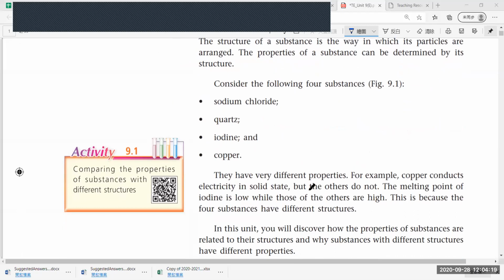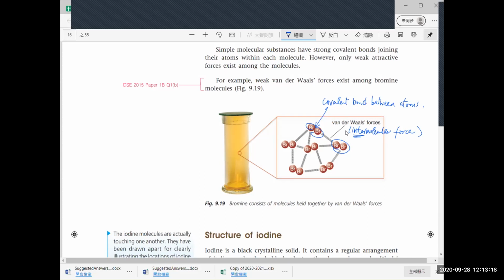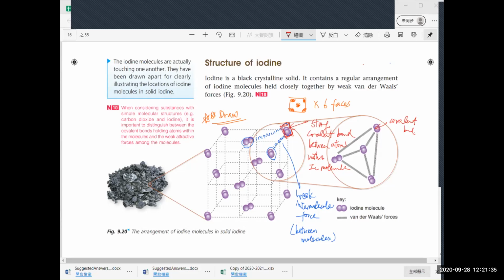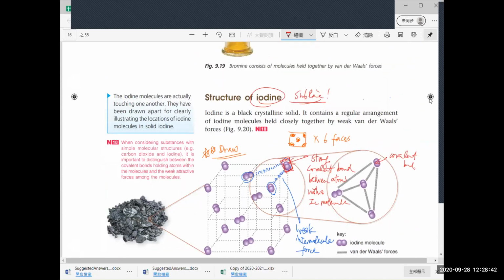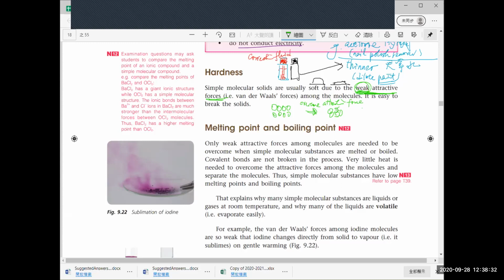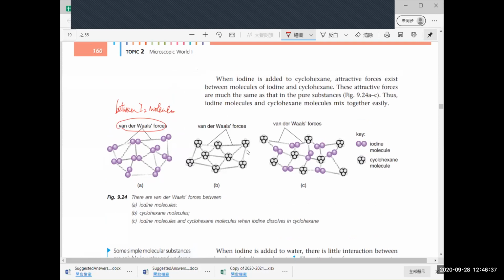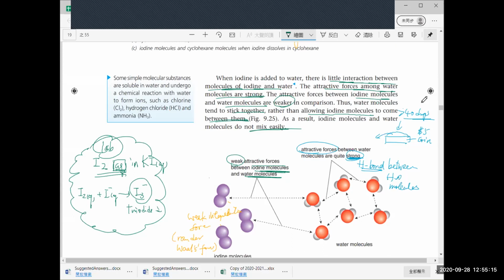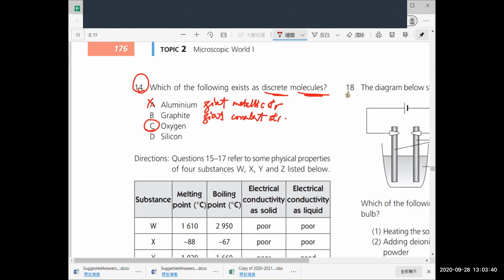Simple molecular substances (Ch 9)